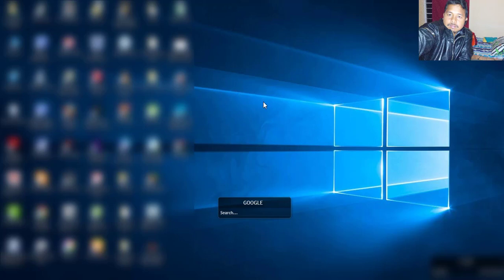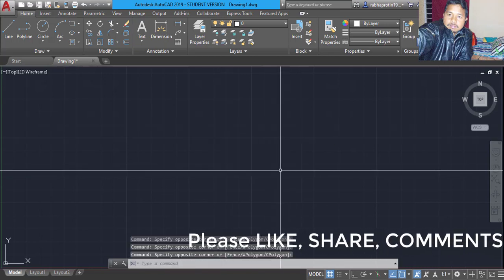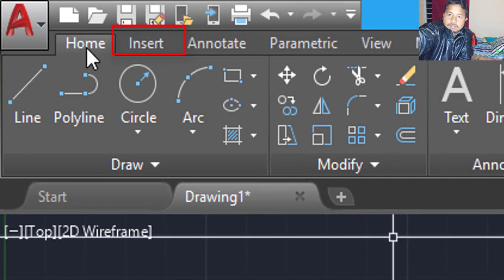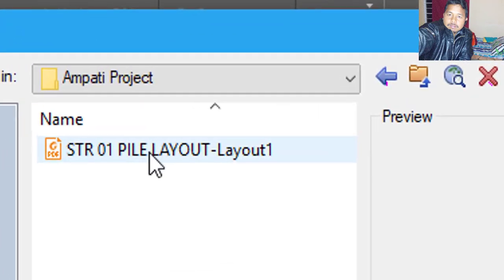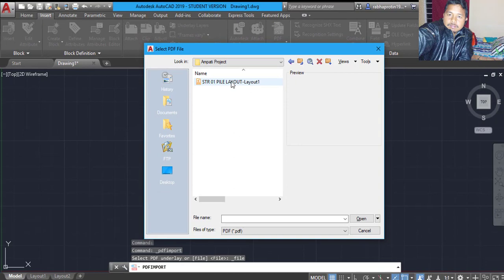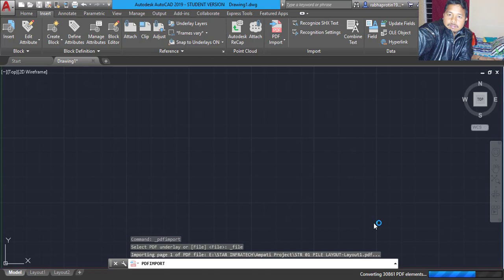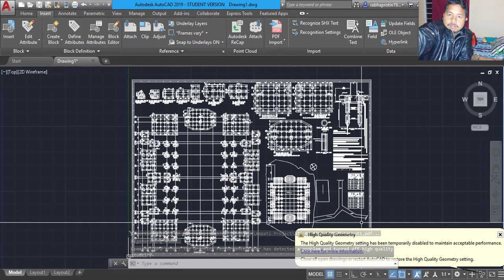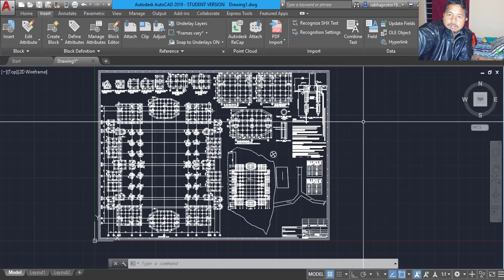How to convert pdf to drawing in Autocad | Convert PDF to CAD-dwg dxf autocad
Hi dear all, today in this video let me show you how to convert pdf to drawing in autocad. After watching this video you will know to covert pdf to cad dxf dwg in autocad. I hope this video will prove you to be useful. And if you like my video then give thumps up by liking my videos, comments down below for any doubts, and share with your friends and press the bell icon for more video updates. Thank you so much for watch my channel BuildingExecutionTechnology.